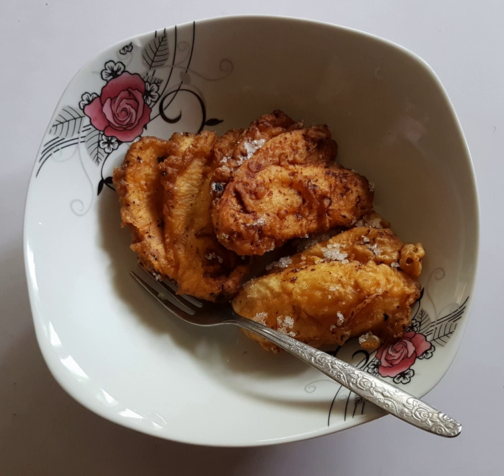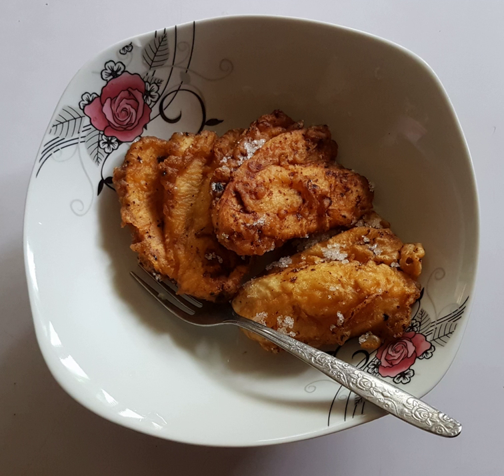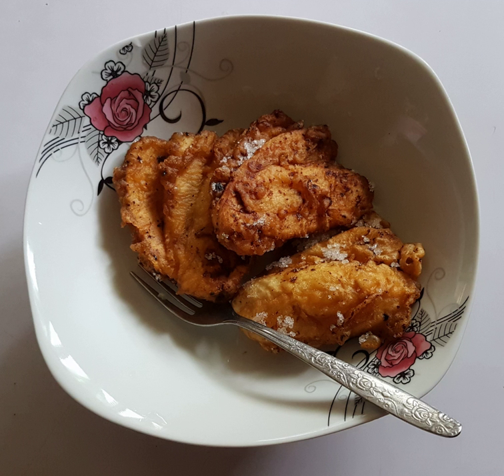Maruya (Philippine cuisine) | Wikipedia audio article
This is an audio version of the Wikipedia Article:
Maruya (Philippine cuisine)

00:01:02 undefined

- Socrates

SUMMARY
Maruya (Tagalog: [mɐɾuˈjaʔ]) is a type of fritter from the Philippines. It is usually made from saba bananas. The most common variant is prepared by coating thinly sliced  and "fanned" bananas in batter and deep frying them. They are then sprinkled with sugar. Though not traditional, they may also be served with slices of jackfruit preserved in syrup or ice cream.A variant of maruya may also use dessert bananas, which are usually just mashed before mixing them with batter. They can also be made from sweet potatoes. Among Muslim Filipinos, this version is known as jampok, and traditionally use mashed Latundan bananas.In the Bicol Region, it is also known as sinapot or baduya in the Bikol languages. Although this version does not "fan" the bananas. They are instead simply sliced lengthwise before frying in batter. It is also known as kumbo in the Western Visayas region.
Maruya are commonly sold as street food though they are also popular as home-made merienda snacks among Filipinos.